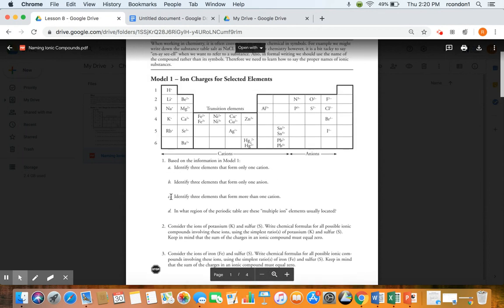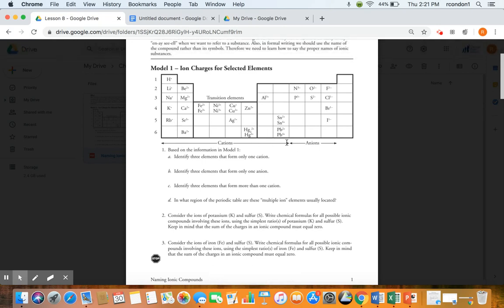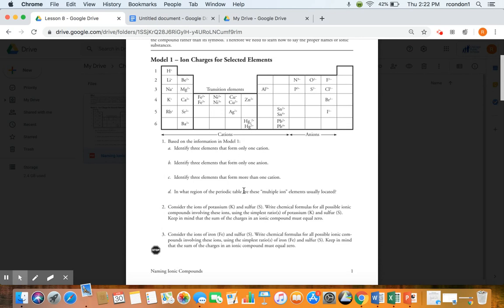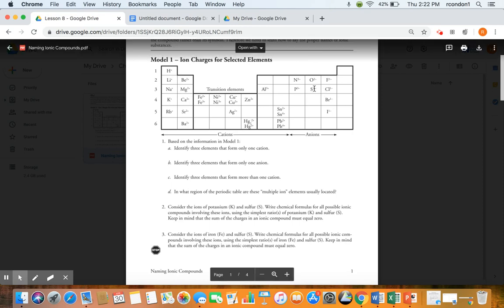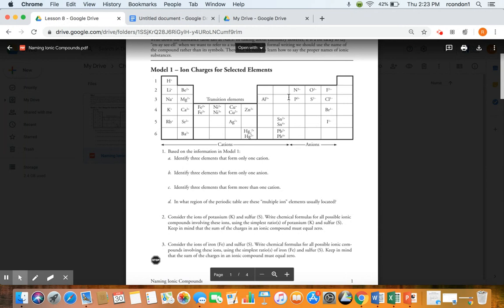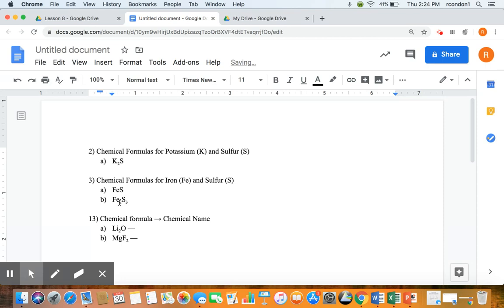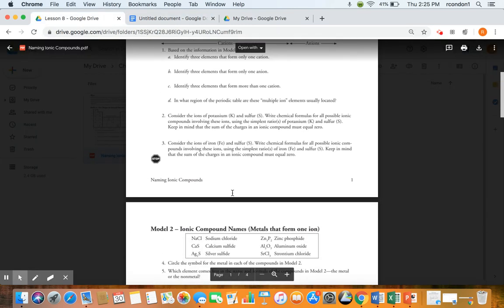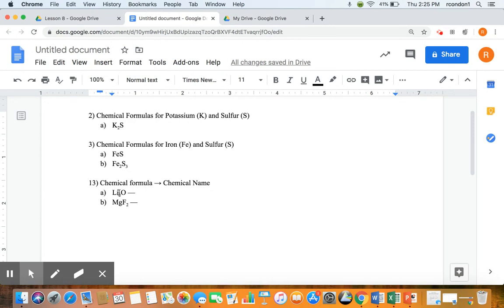Lesson 8 #'s 1-15